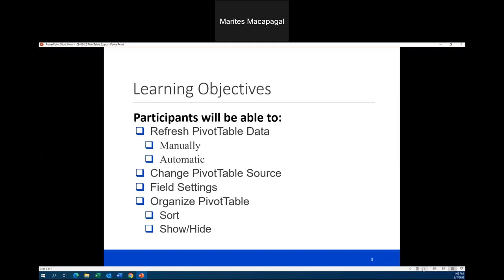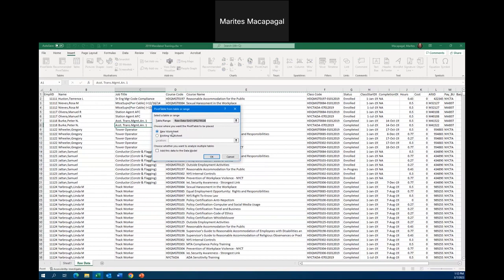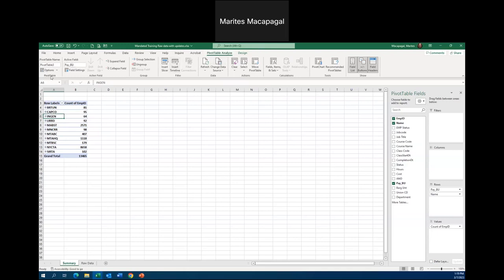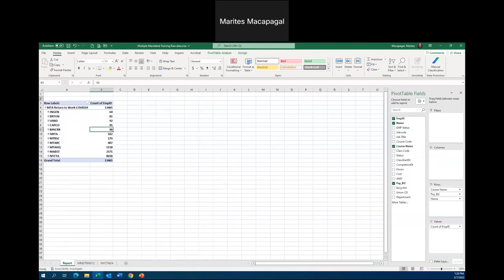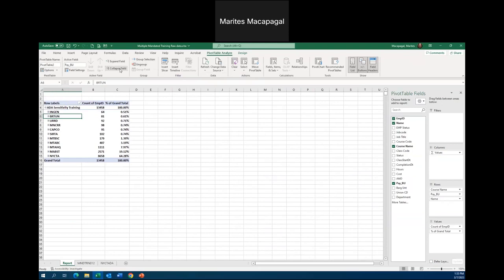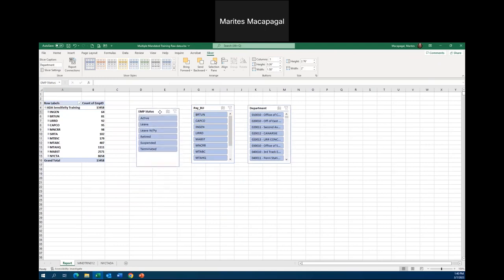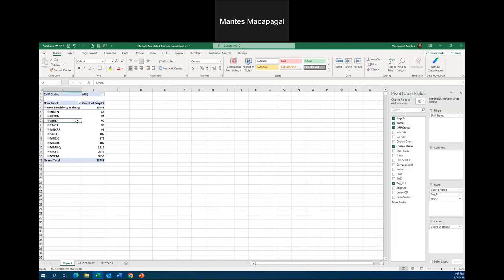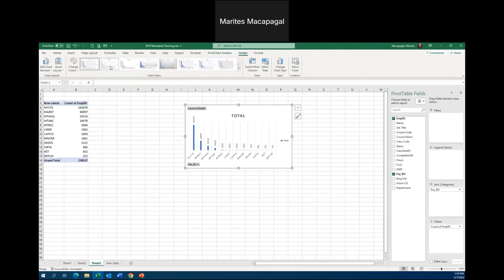Excel: PivotTable Part 2 - [Q1-2023, 03/07]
This class is for participants who are experienced in using Excel and looking to enhance their data analysis proficiencies.

Course Objectives:
• Organize a Pivot Table
• Filter a Pivot Table
• Summarize a Pivot Table
• Format a Pivot Table
• Create a Pivot Chart

Data File:
@ites/ETraining/Shared%20Documents/Online%20Training/23-03-07%20Excel%20PivotTable%201%262/Deck/03-07-23%20PivotTable%202.pdf